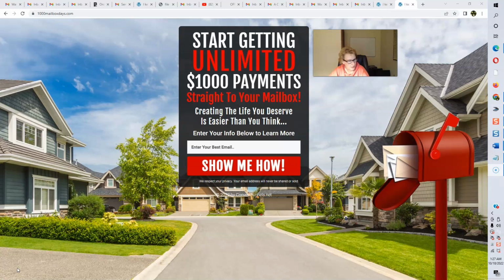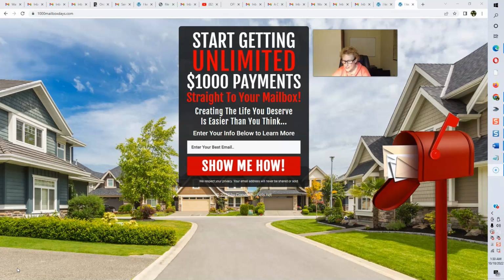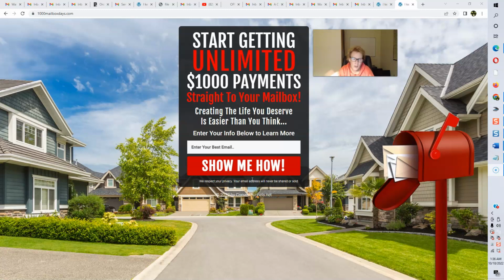I Keep It All | What's New With I Keep It All | Just Released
I Keep It All - What's New with I Keep It All.com is revealed in the new I Keep It All newsletter sent out to all I Keep It All members of Nutty Mike's Program, I Keep It ALL!

To get started with I Keep It All
Mail a $1000 Money Order to:
Marybeth Angiolelli, 41 Poland Manor, Poland, Ohio 44514
Include 12 books of stamps along with a money order for $399 and leave the pay to
the order or part blank.  Please include all 3 I Keep It All items and send Priority Mail with Tracking.
Upon receipt, I will ship off your money order and stamps to admin to get you started.
You can include $50 if you wish to have your order rush shipped. Thank You!

I Keep It All,
IKeepItAll,
IKEEPITALL,
I KEEP IT ALL.COM,
IKEEPITALL.COM,
IKEEPITALL.com,
I Keep It All Review,
I Keep It All Postcard,
I Keep It All Postcard Program,
I Keep It All What's New,
I keep it all - mega-level marketing,
I keep it all - mega level marketing kit,
i keep it all - how to make $1000,
Another new member to I Keep It All,
Another new member to I Keep It All.com,
I Keep It All.com Postcard Program,
Nutty Mike  Has Done It Again,
Nutty Mike Postcard Program,
Nutty
I Keep It All.com Review,
I Keep It All Postcards,
I Keep It All Proof,
IKEEPITALL website,
I Keep It All Results,
I Keep It All.com Proof,
I Keep It All.com Results,
Nutty Mike Mega Level,
Nutty Mike Mega Level Program,
Nutty Mike Mega Level Postcard Program,
what's new with I Keep It All,
I Keep It All Update,
I Keep It All New Release,
I Keep It All New Update,
what's new with I Keep It All.com,
I Keep It All Welcome Kit,
I Keep It All Marketing Kit,
I Keep It All.com Welcome Kit,
I Keep It All.com Marketing Kit,
IKEEPIT ALL top earners,
I Keep It All $1,000 payments,
I Keep It All New Video,
Nutty Mike's Postcard Program,
Nutty Mike I Keep It All,
Nutty Mike IKeepItAll,
Nutty Mike I Keep It All.com,
Nutty Mike I Keep It All Postcard Program,
Nutty Mike I Keep It All.com Postcard Program,
how to make money from home mailing postcards,
how to make money mailing postcards from home,
how to make $1,000 from home mailing postcards,
how to make $1,000 mailing postcard from home,
7 steps to $6 million plan,
Nutty Mike 7 Steps To $6 Million Plan,
$1,000 for mailing this postcard,
Nutty Mike's Keep All The Money, I Keep It All.com,